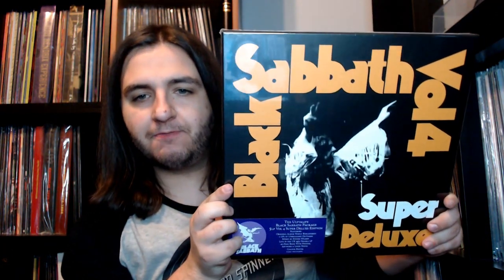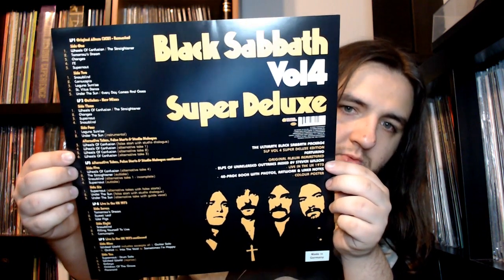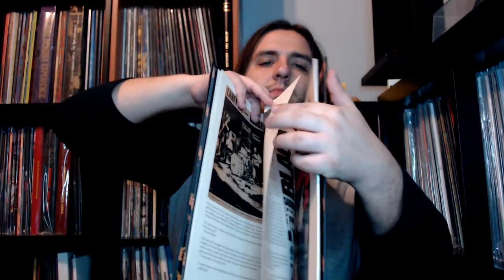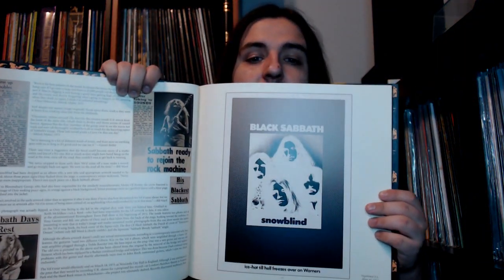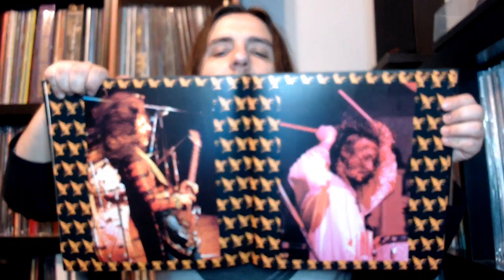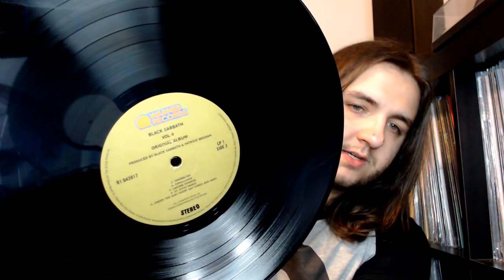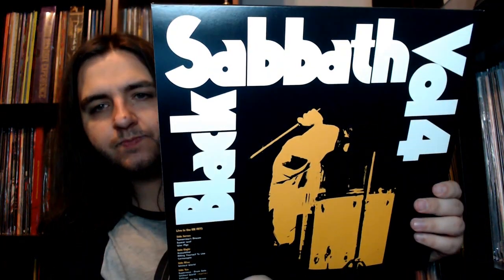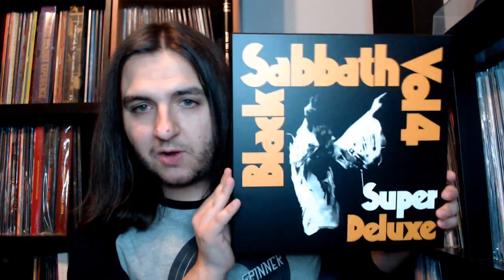Unboxing the Black Sabbath Vol. 4 Super Deluxe Vinyl Box Set | Vinyl Community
On this video, I will be unboxing the Black Sabbath Vol. 4 super deluxe vinyl box set.

Mugs, Buttons, Tote Bags and (for a limited time) Face Masks

Equipment:
U-Turn Audio Orbit Plus Turntable (Black with Ortofon OM5E Cartridge)
U-Turn Audio Pluto Phono Preamp
Edifier R1280T Powered Bookshelf Speakers

Accessories:
7" Vinyl Adapter
Onzow Zerodust Stylus Cleaner

Selection of Recommended Albums:
KISS - Alive!
Pink Floyd - The Piper at the Gates of Dawn
King Crimson - In The Court of the Crimson King
The Beatles - Sgt. Pepper [2017 Remix]
Rush - 2112